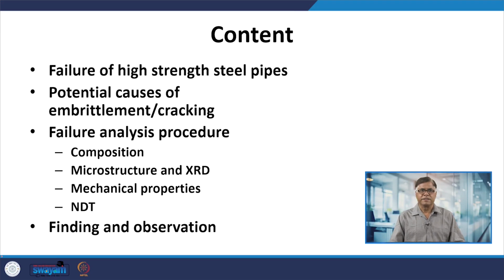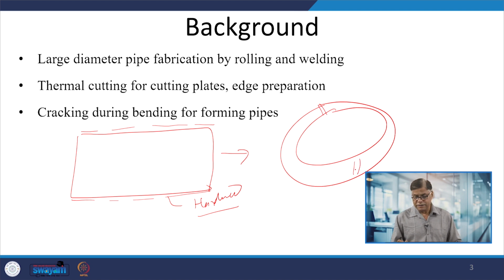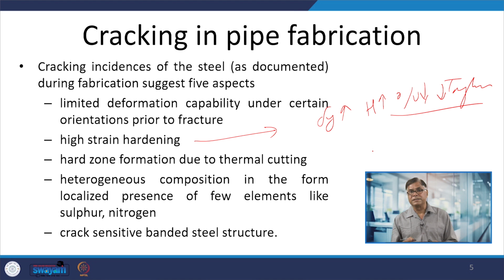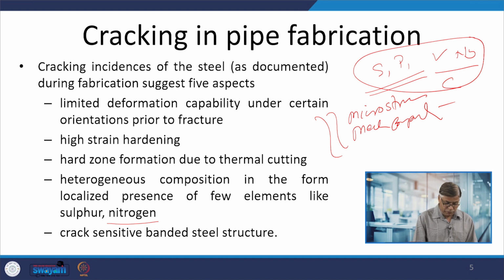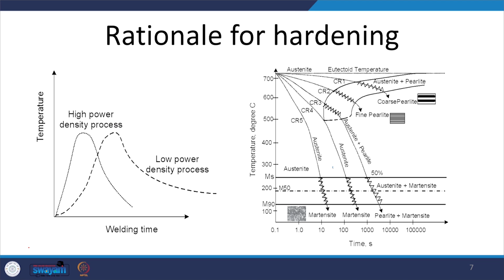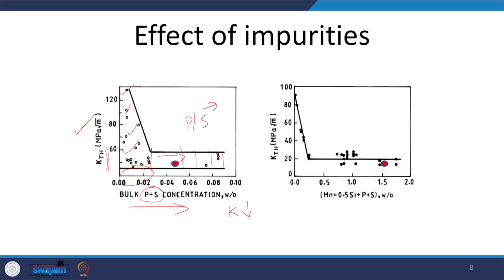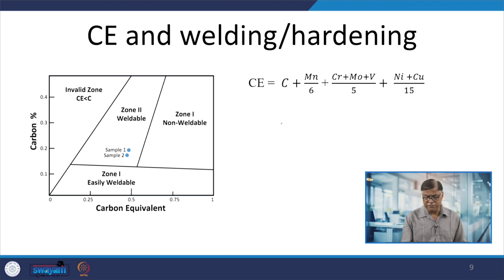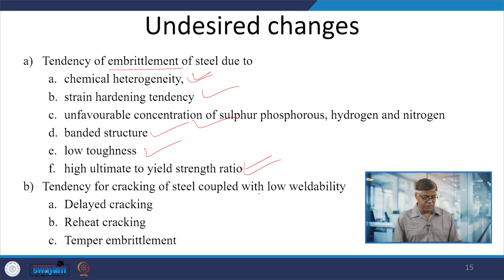Lecture 49- Failure Analysis of Forming: High Strength Steel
In this lecture, the following key topics are covered:
- Failure of high strength steel pipes
- Potential causes of embrittlement/cracking
- Failure analysis procedure